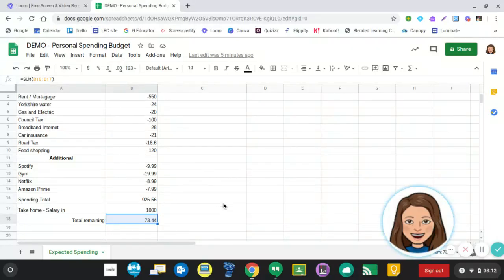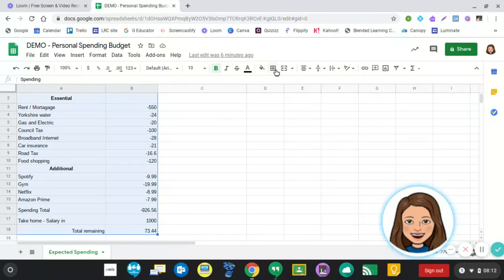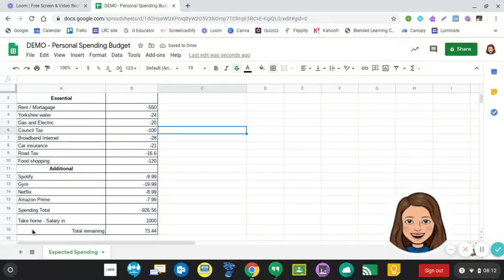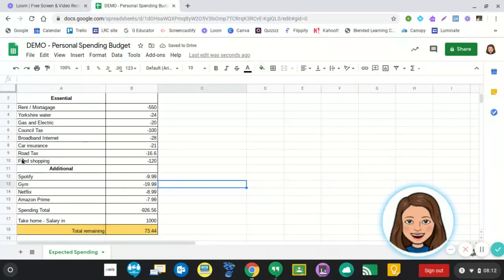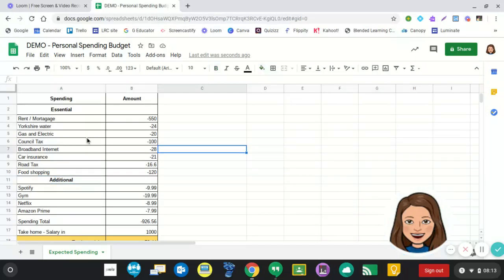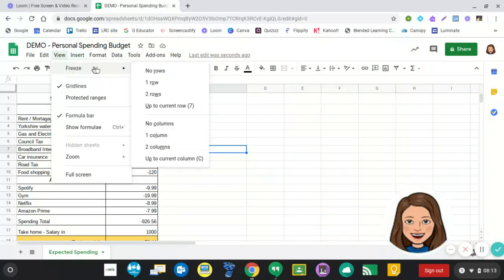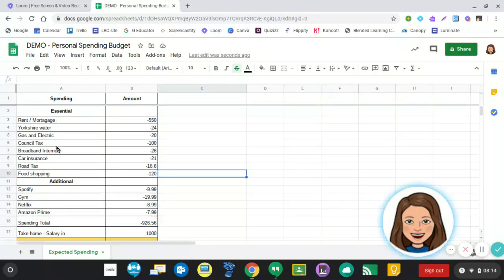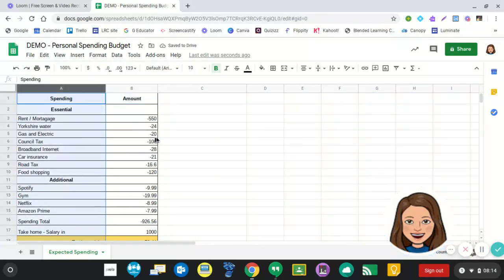2 G Sheets borders, colours and freeze